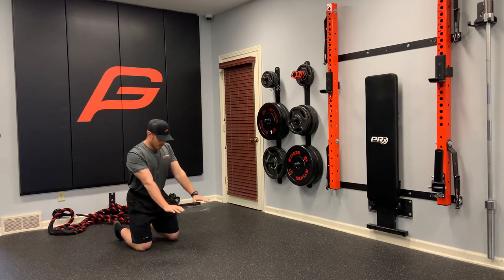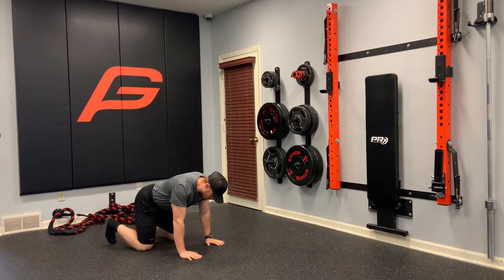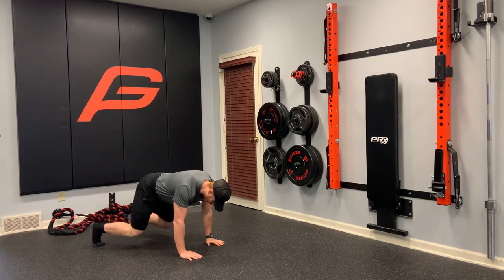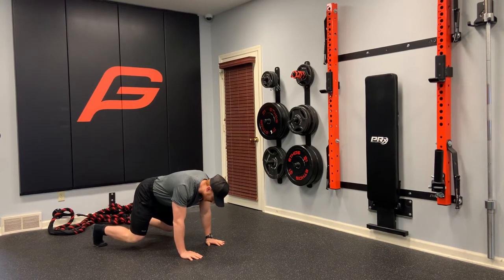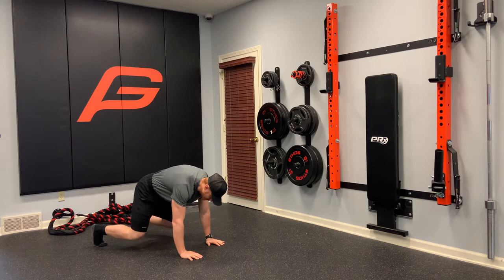Strict Bear Crawl